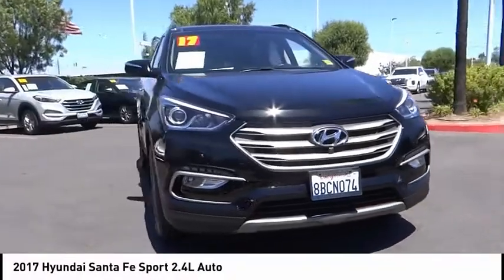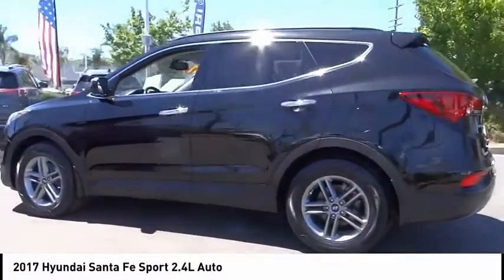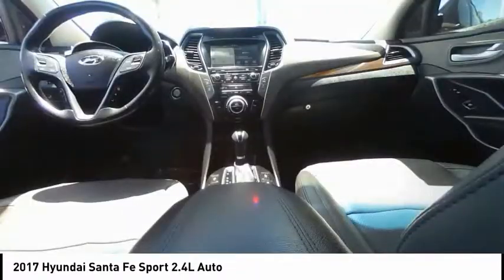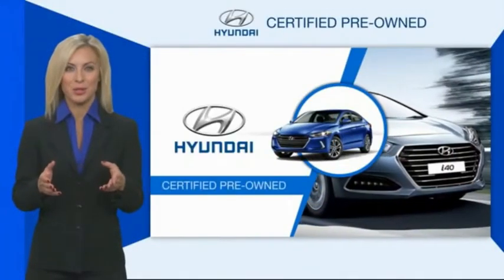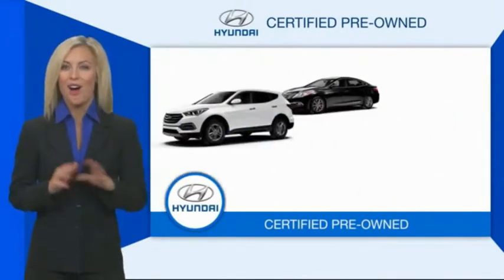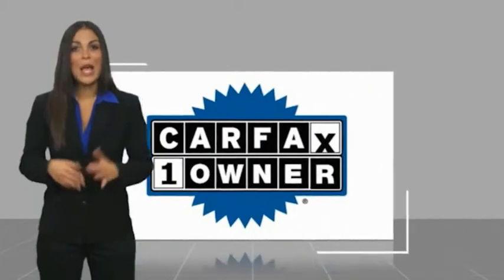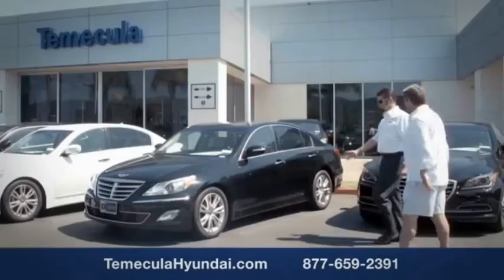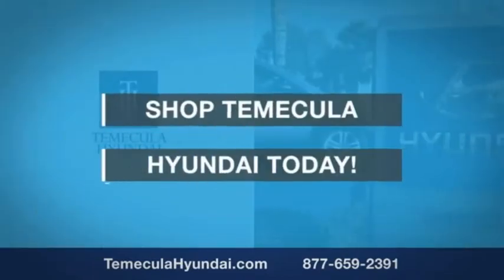2017 Hyundai Santa Fe Sport TEMECULA MURRIETA MENIFEE HEMET CORONA ESCONDIDO 200496U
2017 Hyundai Santa Fe Sport 2.4L Auto

Temecula Hyundai
27430 Ynez Rd.

TEMECULA HYUNDAI PROUDLY SERVING TEMECULA, MURRIETA, MENIFEE, HEMET, CORONA, ESCONDIDO, AND SURROUNDING SOUTHERN CALIFORNIA LOCATIONS. THIS BLACK 2017 Hyundai SANTA FE SPORT IS EQUIPPED WITH A Engine: 2.4L GDI DOHC 16-Valve I4, AUTOMATIC TRANSMISSION, AND RECEIVES AN ESTIMATED 21 City/27 Hwy MPG. 2017 Hyundai SANTA FE SPORT 2.4L Auto Priced below KBB Fair Purchase Price! 21/27 City/Highway MPG Clean CARFAX. This Vehicle is Located at: Temecula Hyundai, 27430 Ynez Road, Temecula, California 92591. Dealer Installed accessories are optional and may be purchased for an additional charge.All prices subject to government fees and taxes, any finance charges, any dealer document preparation charge, and any emission testing charge.While we make every effort to ensure the data listed here is correct, there may be instances where some of the factory rebates, incentives, options or vehicle features may be listed incorrectly as we get data from multiple data sources. PLEASE MAKE SURE to confirm the details of this vehicle (such as what factory rebates you may or may not qualify for) with the dealer to ensure its accuracy. Dealer cannot be held liable for data that is listed incorrectly. Stock #: 200496U | VIN: 5NMZU3LB0HH042464 | 2017 Hyundai Santa Fe Sport 2.4L Auto SECURITY SYSTEM HEATED STEERING WHEEL Temecula Hyundai FOR DRIVERS IN THE GREATER TEMECULA, MURRIETA, MENIFEE, HEMET, CORONA AND ESCONDIDO AREAS, YOUR SOURCE FOR INCREDIBLE HYUNDAI MODELS IS TEMECULA HYUNDAI 27430 YNEZ RD TEMECULA, CA 92591